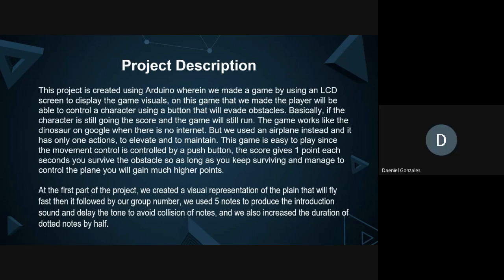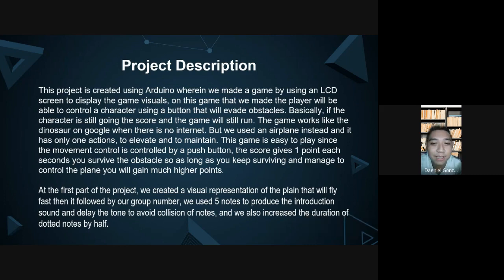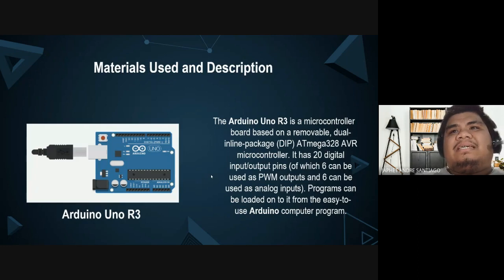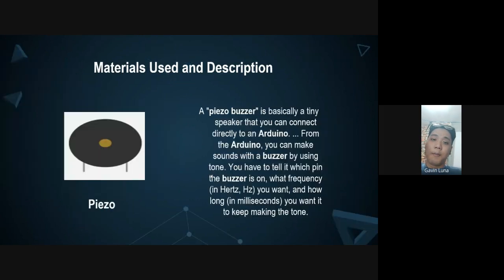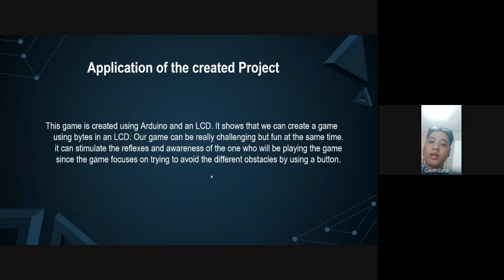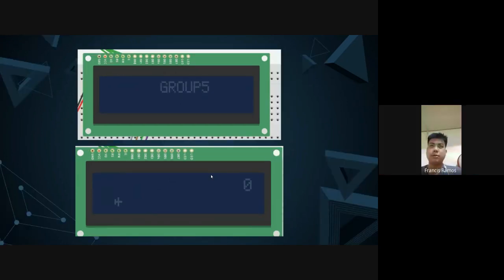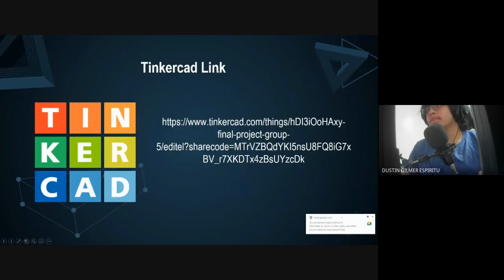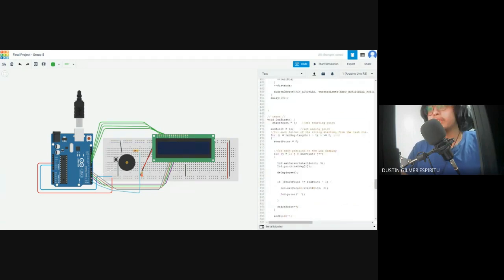Group 5 - Project Presentation Flying Jet